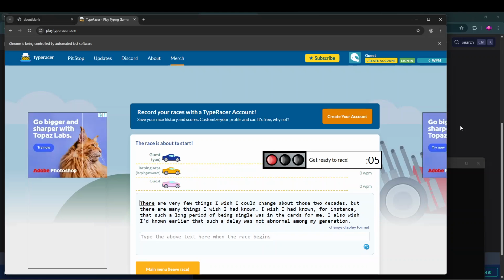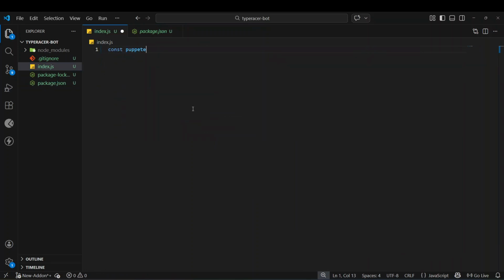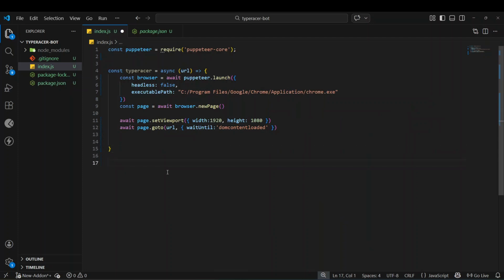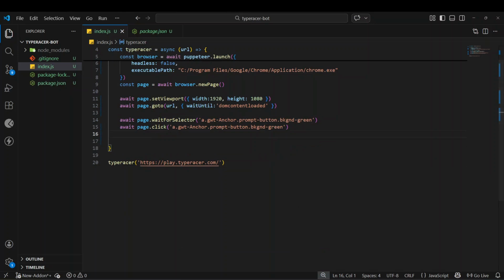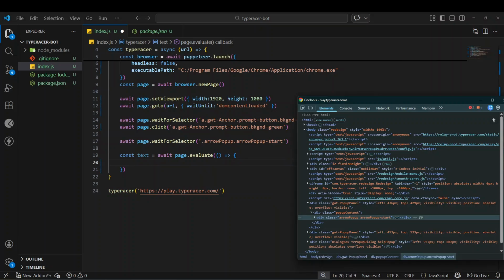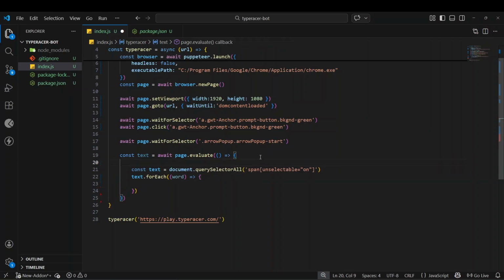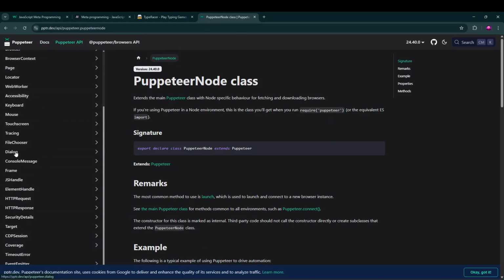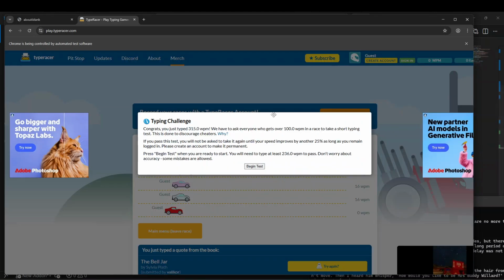Bot That Wins Typing Races (Puppeteer Tutorial)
In this video, we build a web automation bot using Puppeteer.

The bot joins an online typing race, waits for the race to start, extracts the text from the page, and automatically types it — fast enough to win.

This is part of a web scraping and automation series where we focus on understanding how to interact with websites programmatically.

In this tutorial, we cover:

Setting up Puppeteer
Launching and controlling a browser
Waiting for elements to load
Clicking buttons automatically
Extracting text from the page
Simulating keyboard input

This project is meant for learning purposes, to understand how browser automation works.

Tech used:

Node.js
Puppeteer

More videos in this series coming soon, where we’ll explore more advanced automation techniques and real-world use cases.